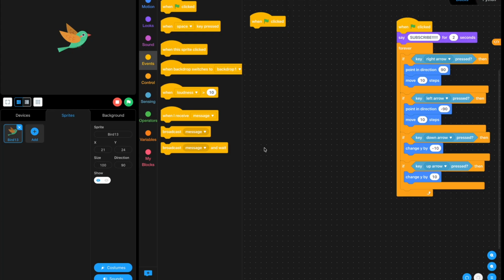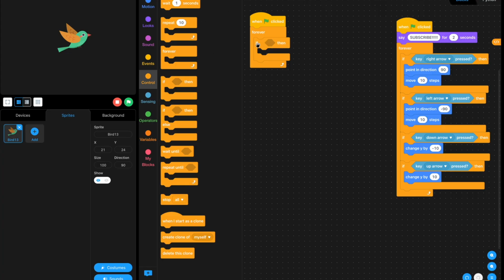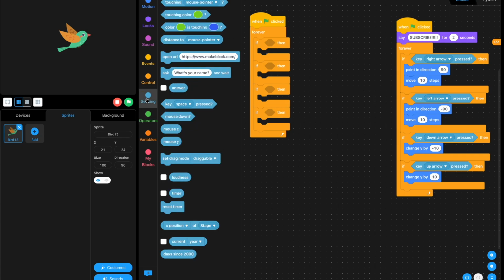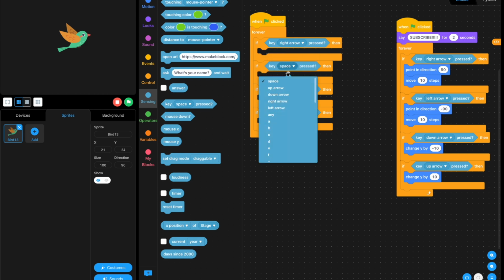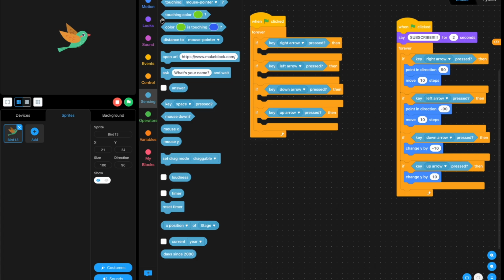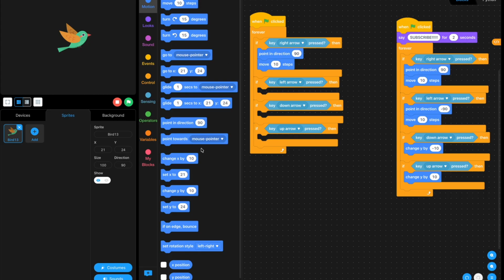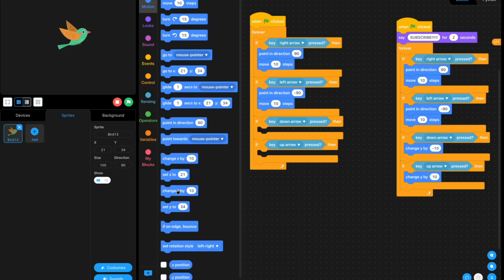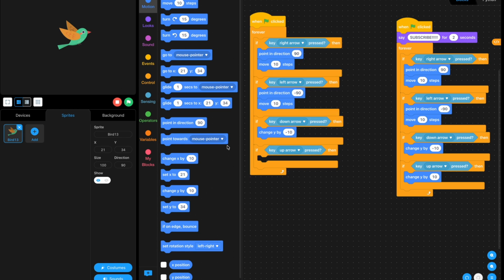Part 1: How to program an easy game (For Beginners) with Blocks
In this Video I will show you how to program a easy game (For Beginners).
The App I am using is called mBlock.